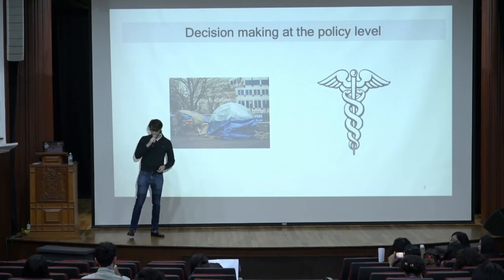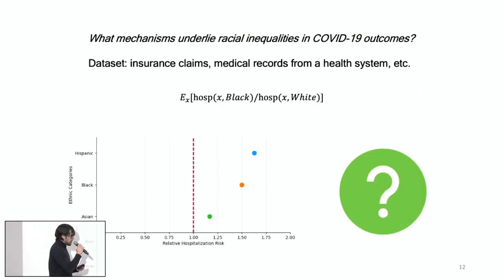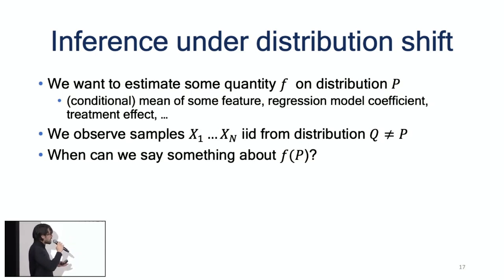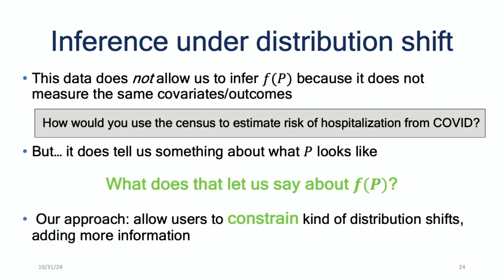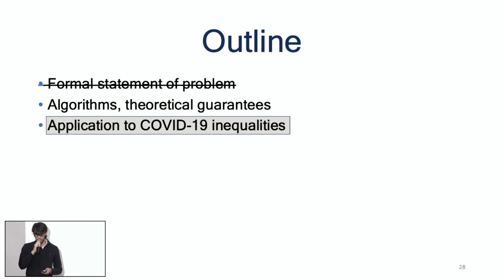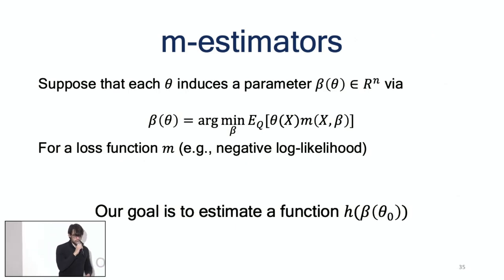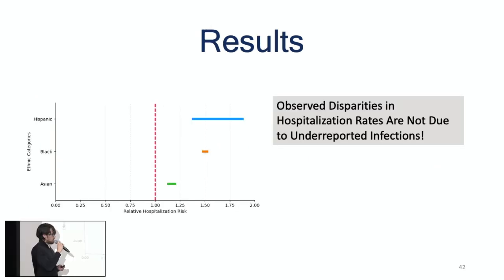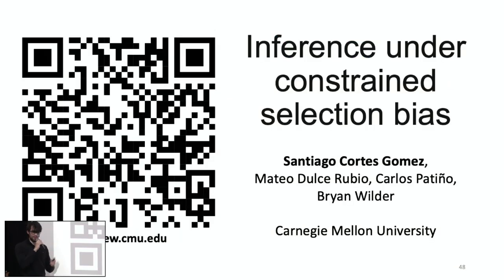Statistical Inference Under Constrained Selection Bias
Session: Learning and Inference

Statistical Inference Under Constrained Selection Bias by Santiago Cortés, Mateo Dulce, Carlos Patino, and Bryan Wilder